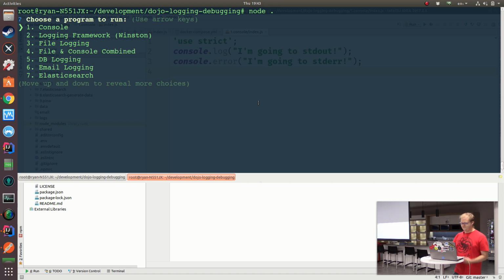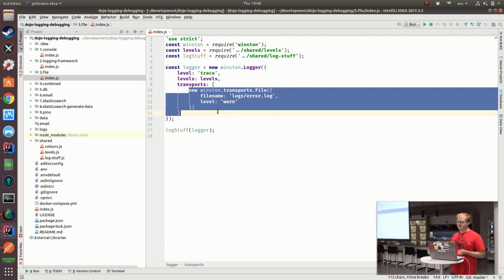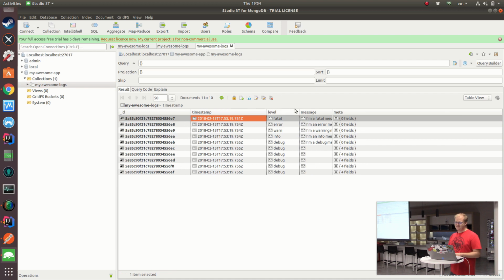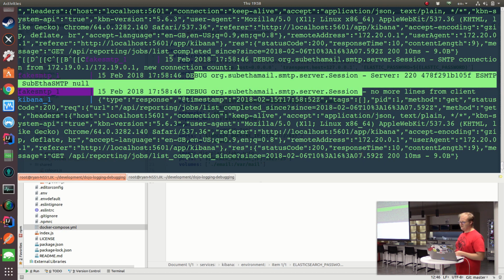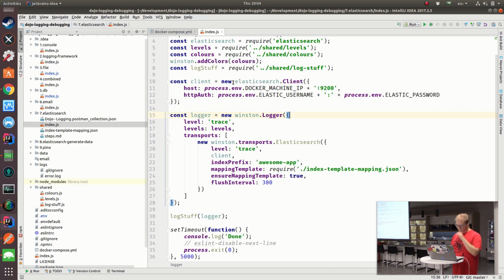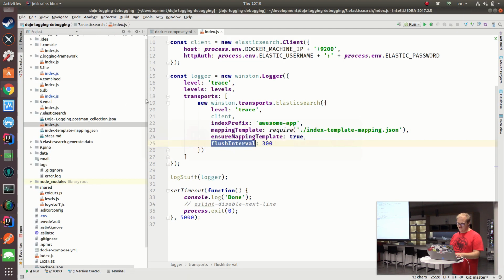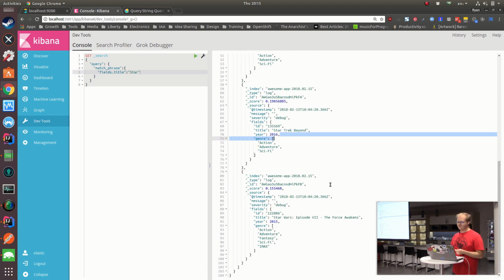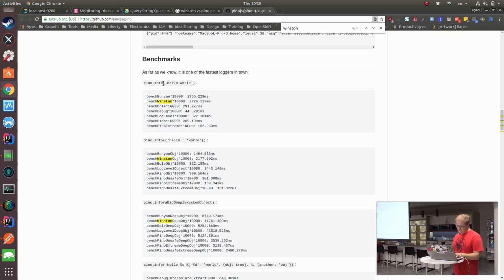Better Logging in JavaScript - Ryan Kotzen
console.log('Code got to here - 1083')
try {
// do something
console.log('Code got to here - 1084')
} catch (err){
console.log('Code got to here - 1085')
} console.log('Code got to here - 1086')

Have you seen this type of code before? Has this been your life at some point? Looking for a better way to figure out what's happening in your code and log important information? Well then, come join us for a as we explore how logging has evolved and how you can implement these concepts to make your life better!

Jozi.JS exists to try and foster a community in Johannesburg, a meetup group dedicated to all things JavaScript!

The group meets on the third Thursday of the month from 18:30 to about 20:30. There are typically two speakers, on different topics: a ‘lightning talk’ of 15 minutes and a full presentation of 45 minutes.